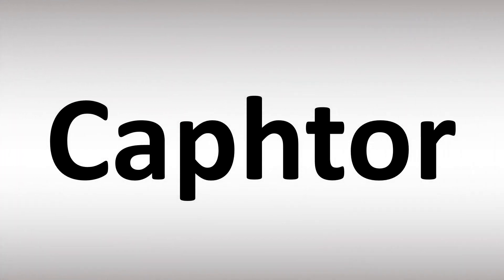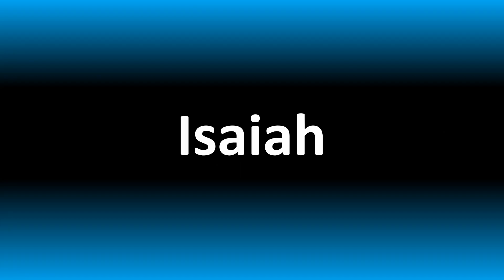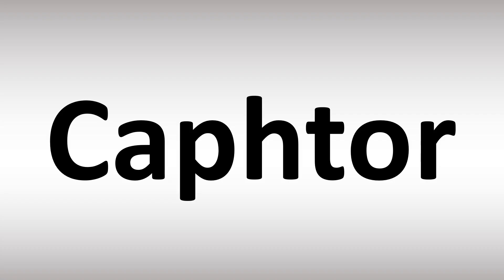How to Pronounce Caphtor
This video shows you how to pronounce Caphtor (pronunciation guide).
00:00 – How to Pronounce Caphtor Intro
00:08 – Caphtor Pronunciation Guide
00:20 - More Difficult Pronunciations